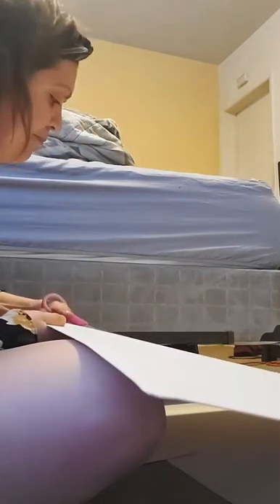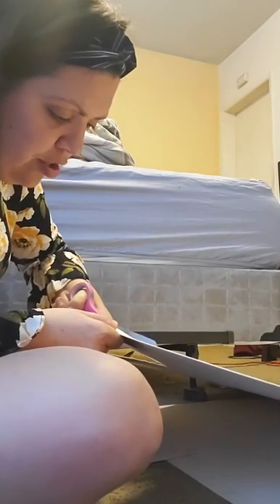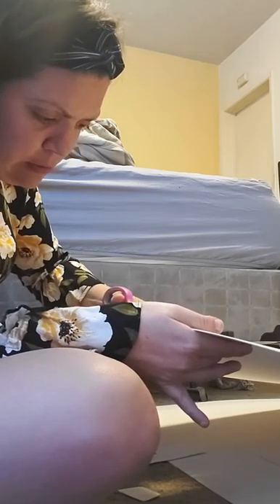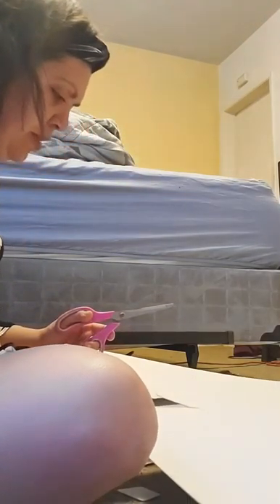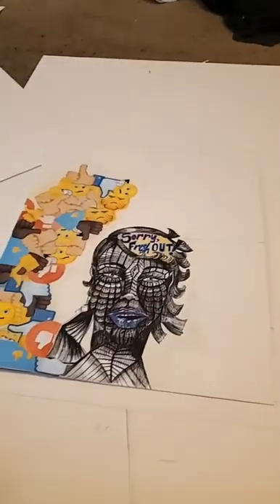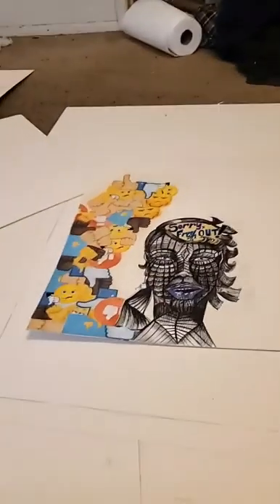Hay people I'm cutting matte board!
Debra toking and arting!